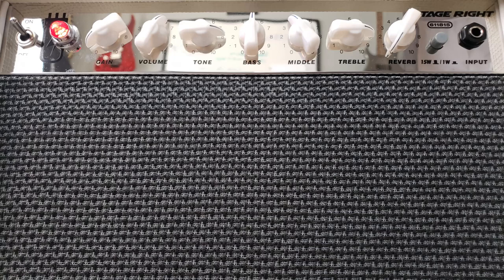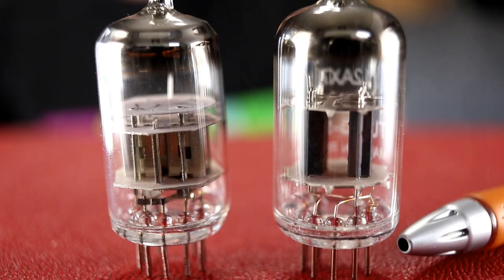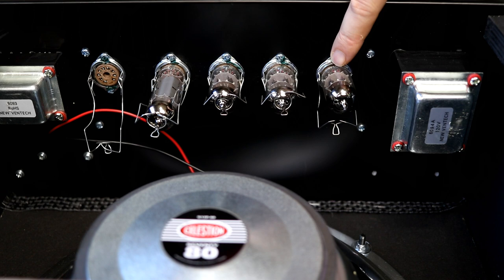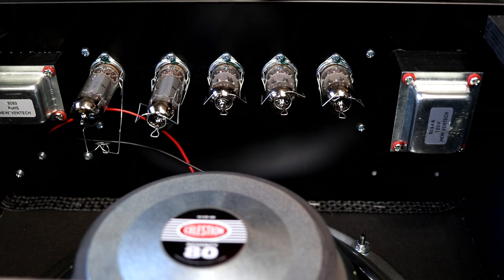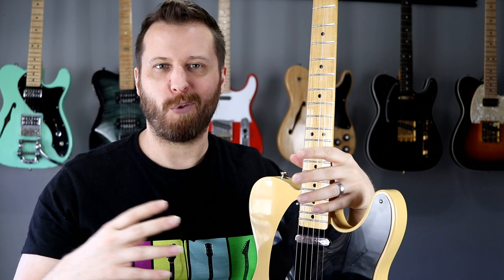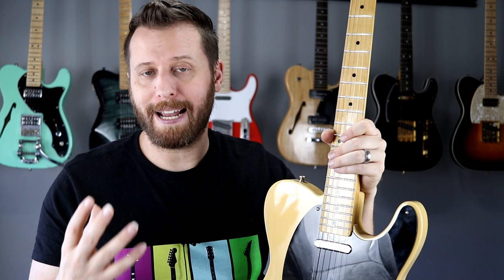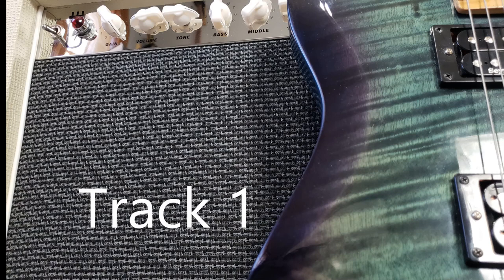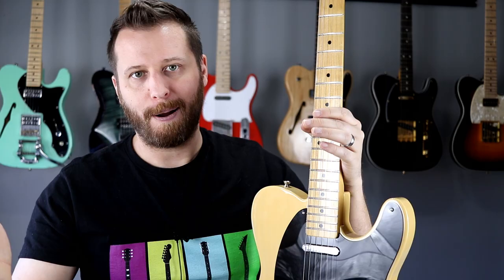Expensive Tubes In a Cheap Amp! - Is It Worth It?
Is upgrading the tubes in your amp worth the expense?
Today I test out some popular tubes in my cheap $200 tube amp!

TAB STORE:
Songs, Lesson Worksheets, and Guitar Techniques!

SUPPORT:
If you want to give back to help keep the channel going, you can help me out here:

Part 1- Tube/Amp Walkthrough
Part 2 - Tone Test: 4:34
Part 3: - Final thoughts: 9:55